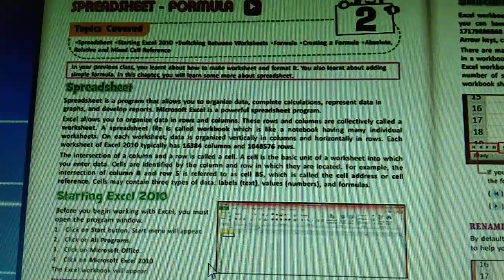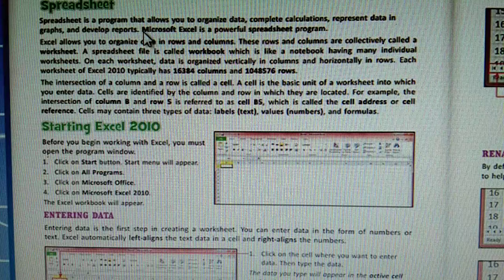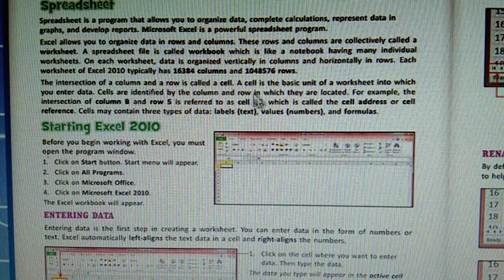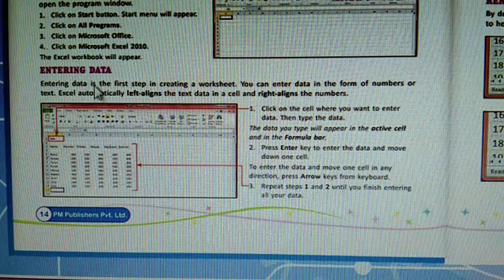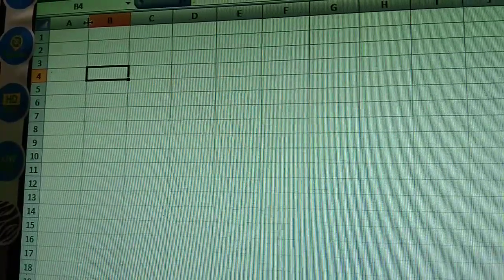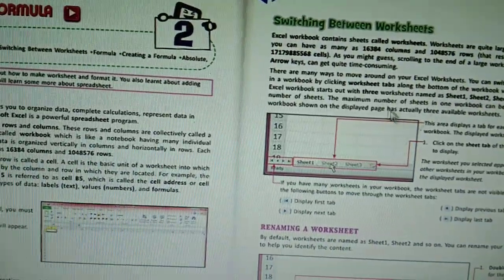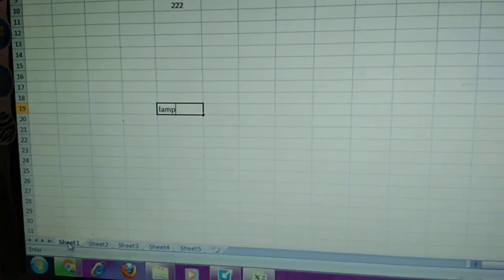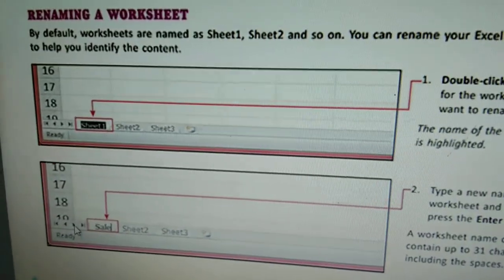Class8Ch2Spreadsheet-formula by Zeenia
About spreadsheet software,starting excel2010,entering data,switching between worksheets,renaming a worksheet